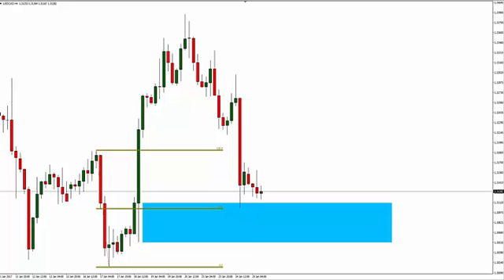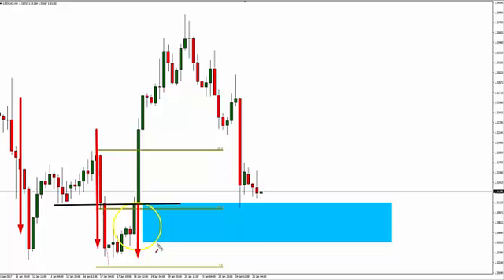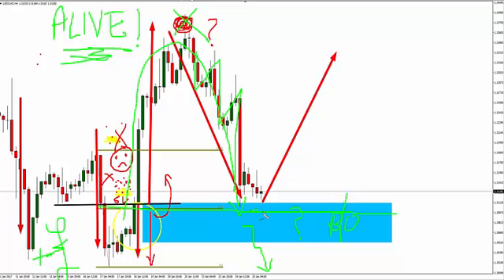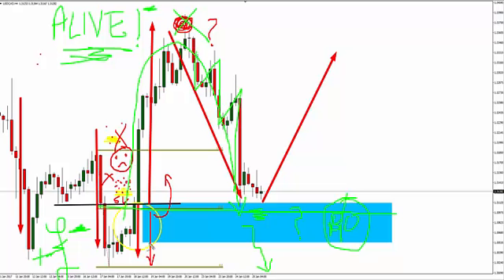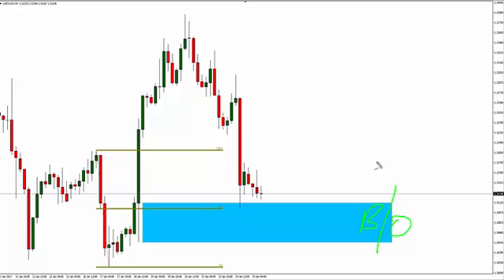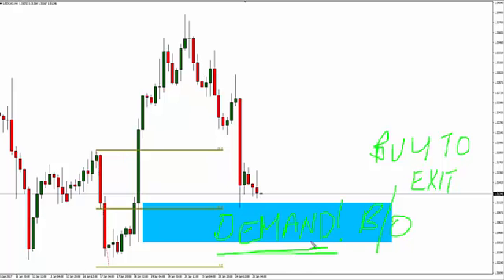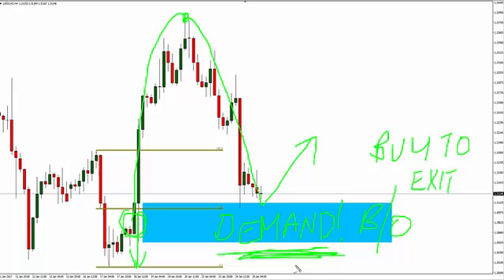Learn Trading - Trapped Traders® Daily Analysis - Buying USD/CAD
So, if you can’t make money, the idea is at least don’t lose any money. So, if you were indeed in that situation, which we know people are because humans are terrible with discipline. Just think about life more broadly. Terrible with exercising not enough. Bad diets. Drink too much alcohol. Smoke cigarettes. Take drugs. Don’t invest money. Can’t save money. Spend money. Blah, blah, blah. All the bad things that humans are really generally quite terrible at. If you think about the financial markets and add money into the mix, discipline goes right out the window, so I can bet my life that people found themselves in this situation from originally not believing that was going to be where they would end up.

If they placed the stop and everything was good in terms of process, the execution of the trade originally, it all goes to hell in a hand basket when they start canceling stops and hemorrhaging out of the position. So, I know that’s what happened to some traders because humans are terrible with discipline more broadly and they become very predictable in the financial markets when money is on the line. So, when this gets back into this area here, those traders are very, very motivated, but they’re motivated for different reasons.

They were motivated for a different reason in here. They were motivated for a different reason in here. In here, this is about exiting at break even. And if you were in that situation and you were a seller originally at the area where we suggest if you sold in there, in order to exit over here at break even, the transaction you must execute to do that, to exit, is you must buy to exit, so that’s going to create demand in here.

Now, there are several other reasons why there could likely be some demand in here, but this is forced demand. This is because these people made the mistake in here and then they found themselves in this nightmarish scenario, maybe took too much risk, and now they’re coming back in. They can’t believe their luck. They’re going to bail out at break even as soon as physically possible, and that’s going to create demand.

Well, that’s good because we’re going to have to have some help to move to a multi-trillion-dollar market. We’re not going to move it on our own. So, the fact that people are going to be doing a certain action based on how and where they found themselves on a wrong side of a trade, if we can understand that and if we can get that depth of analysis and understanding, then it puts us in a very positive position. So, this looks like a great place to get long. Always watch out for news. That can always obviously put a spanner in the works, but this doesn’t look like a bad trade at the moment. You want to look for an entry. There’s not one there just now, but this looks like an area where you might want to do some business.